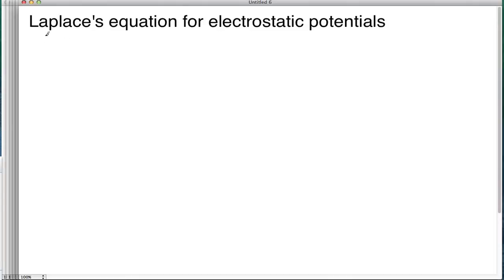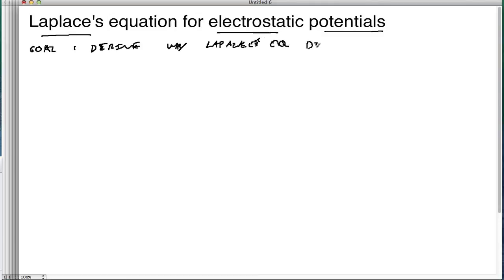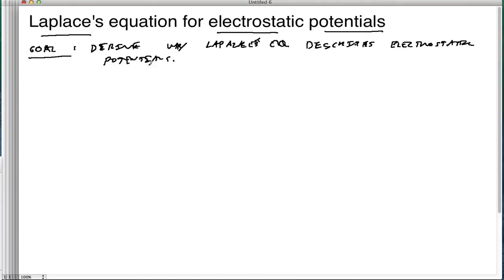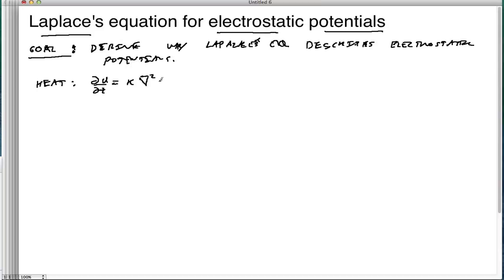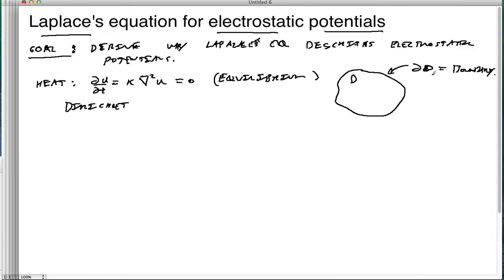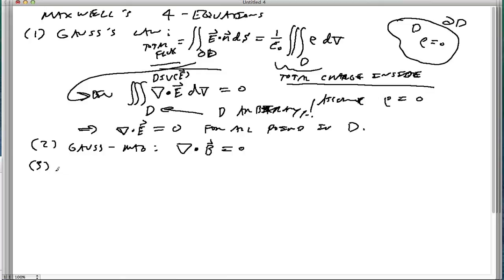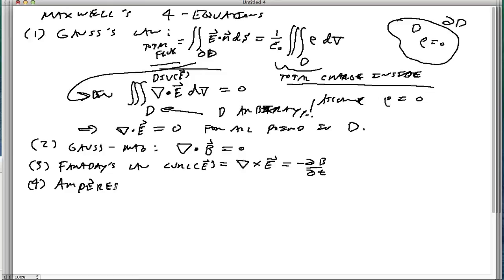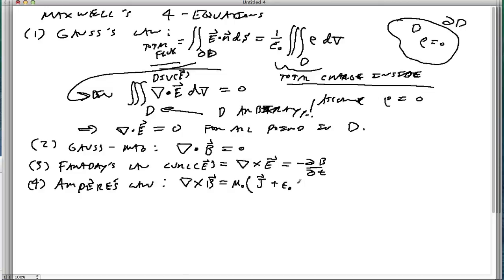29-Laplace's equation for electrostatic potentials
This video utilizes Maxwell's equations for electromagnetism to establish that electric potentials can be defined by Laplace's equation